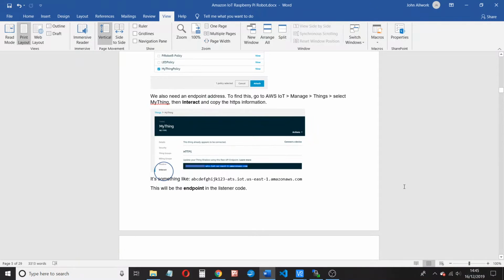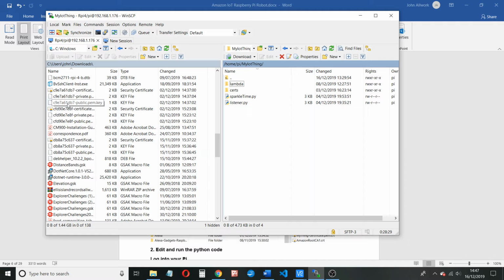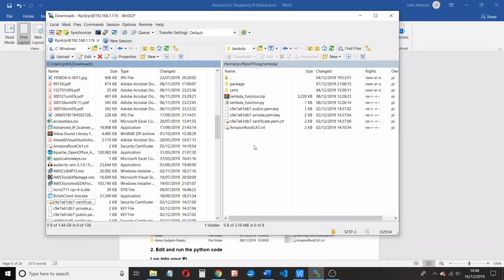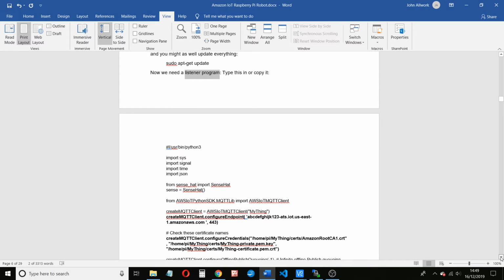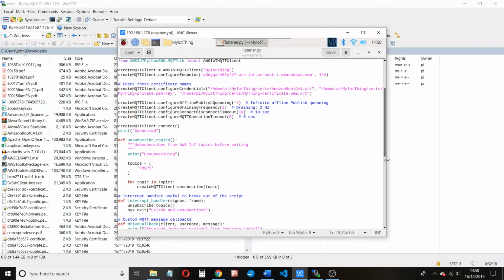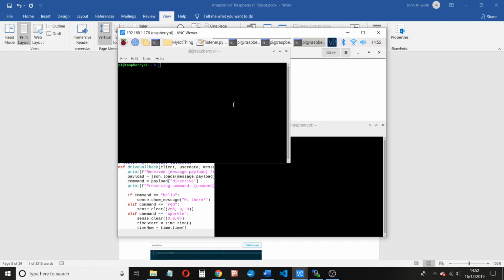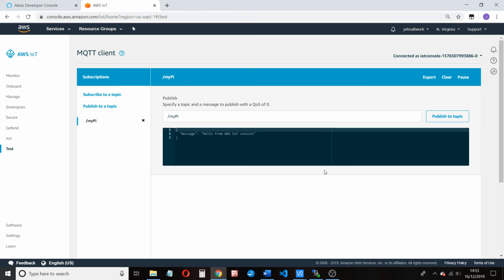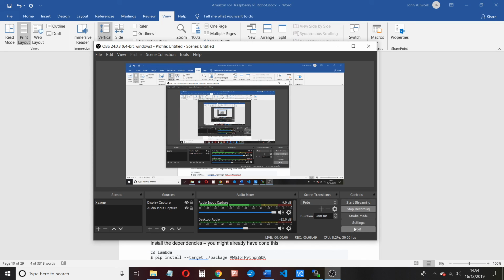#2 Testing the listener program for our Raspberry Pi IoT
The second of six videos showing how to get a Raspberry Pi Internet of Things working.
In this video we look at our Raspberry Pi listener program and test it by sending messages from the AWS IoT.